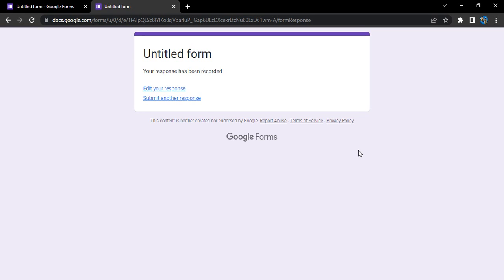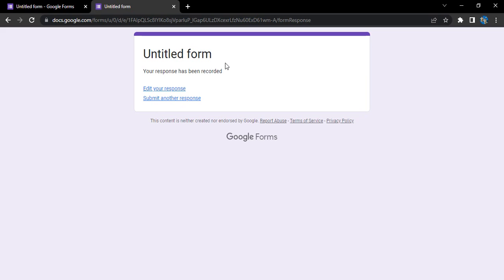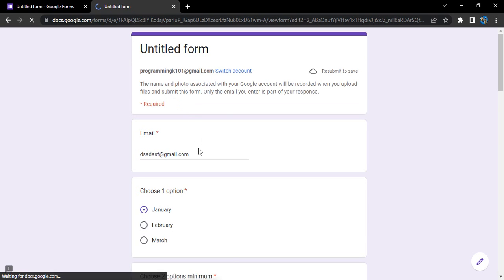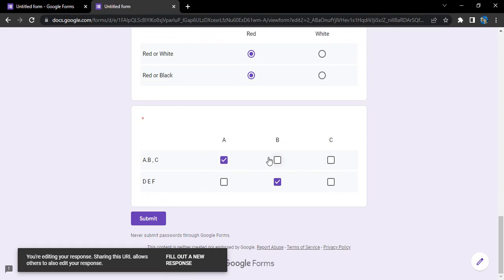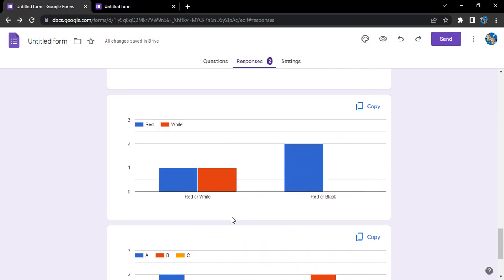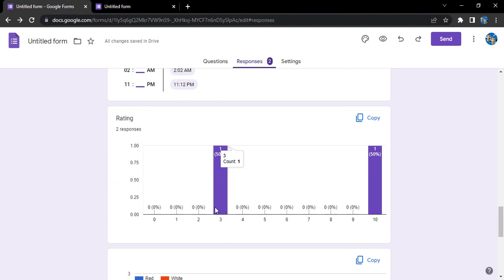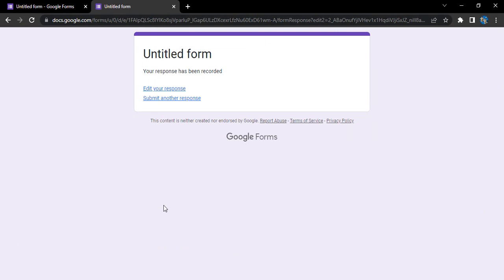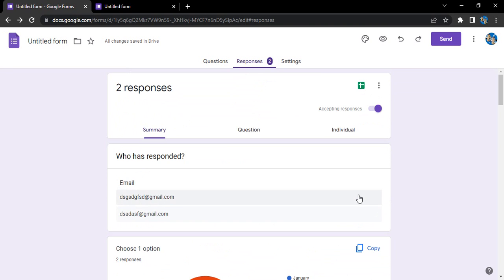How To Edit a Form After Submit in Google Forms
In this video I am going to show Here's how to update a Google Form response